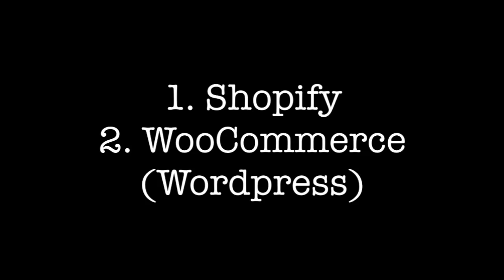Website Design (Shopify vs. WooCommerce)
In this video, I talk about two of the tools that I recommend and have personally used to create e-commerce websites.

If you end up choosing WooCommerce and Wordpress to build your website, Google and YouTube are your friends. You can find an insane amount of really helpful information through both of them.

I will always do my best to answer every question you all have.

CLOTHING BRAND RESOURCES:
* Adobe Photoshop & Illustrator
* Amazon Prime 30 Day Trial (Free 2-Day Shipping For Clothing Brand Supplies)

ABOUT ME:
After graduating from college in 2011, I quickly came to the realization that corporate America was not for me. This is my pursuit of the Limitless Life. Welcome to my journey.